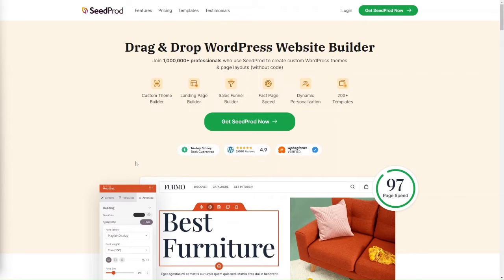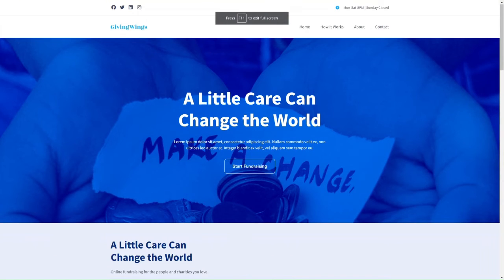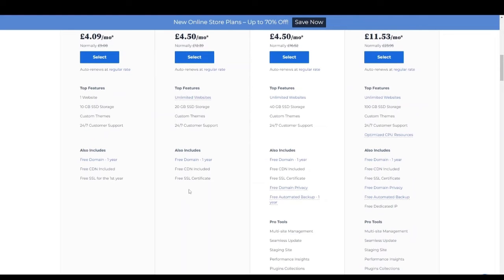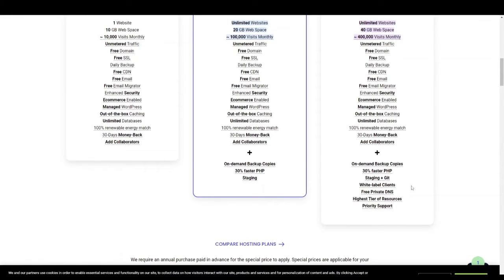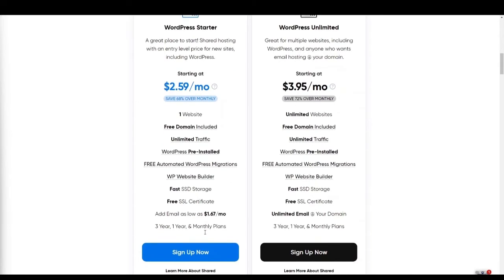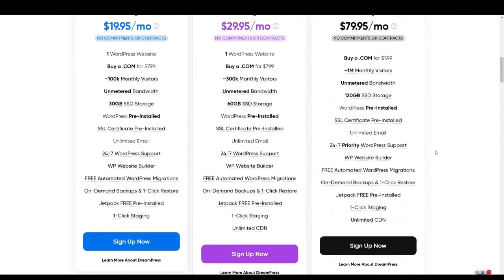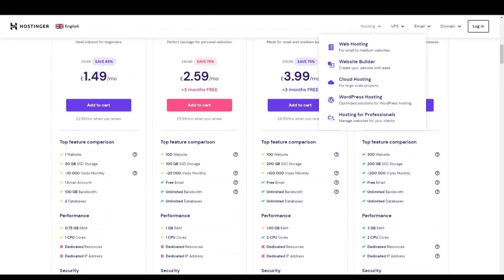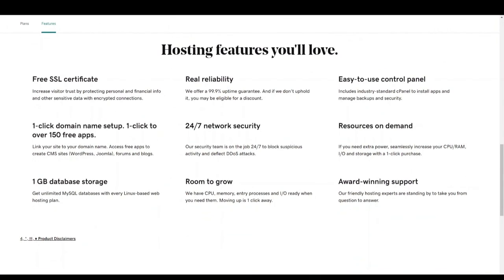How to Build a Website with SeedProd Theme | Website Builder | WordPress | SeedProd Theme Tutorial.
Welcome to our in-depth SeedProd Theme tutorial, where we'll guide you through the process of creating a website using this versatile WordPress theme. Whether you're a beginner or an experienced web developer, SeedProd Theme offers a powerful set of tools to help you design your dream website.

Pros of SeedProd Theme:

    User-Friendly: SeedProd's intuitive drag-and-drop builder makes website creation a  breeze.
    Customization: Easily customize fonts, colors, layouts, and widgets to match your  brand.
    Mobile Responsiveness: Ensure your website looks fantastic on all devices.
    SEO Optimization: Improve your website's visibility with built-in SEO features.

Cons of SeedProd Theme:

    Learning Curve: Some beginners may find the extensive feature set initially overwhelming.
    Limited Free Version: While there's a free version available, the full potential is unlocked with the Pro version.

In this tutorial, we'll walk you through the following steps:

    Installation and Setup: Learn how to install SeedProd Theme in your WordPress website.
    Customization: Explore SeedProd's customization options to create a unique design.
    Essential Features: Add crucial elements like contact forms and social media integration.
    SEO Optimization: Optimize your site for search engines to increase visibility.
    Publishing: Share your website with the world.

Start building your website with SeedProd Theme today and make your online presence shine.